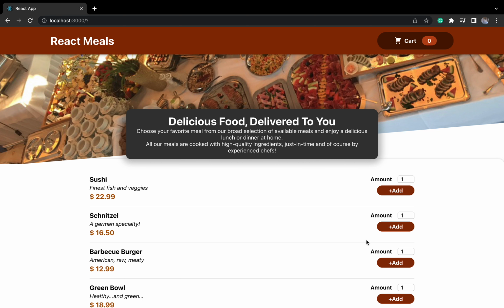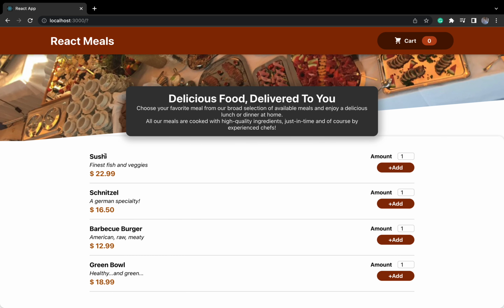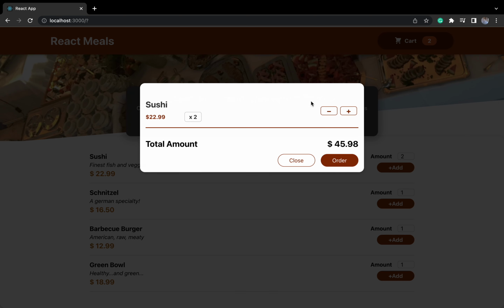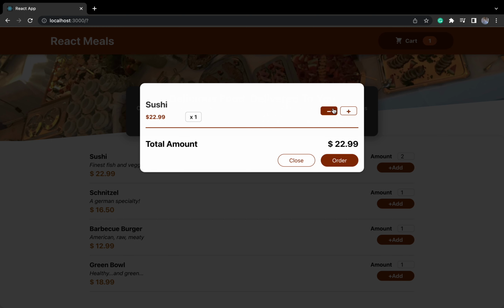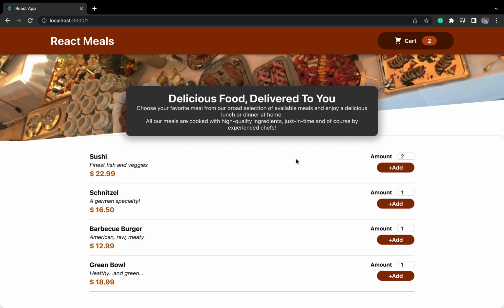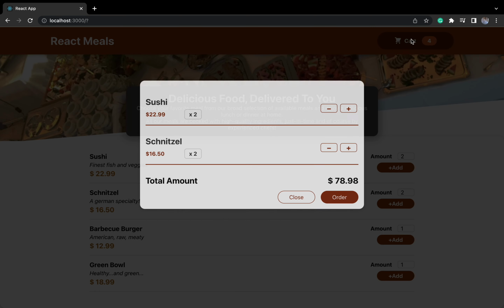My React project- React Meal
I have created a simple react app which form functions like add and removing do check it out.